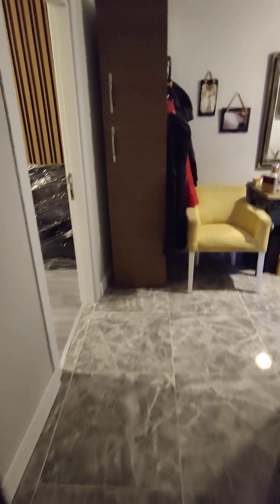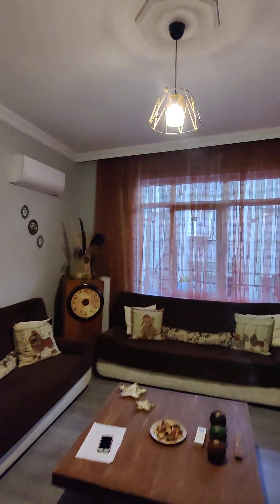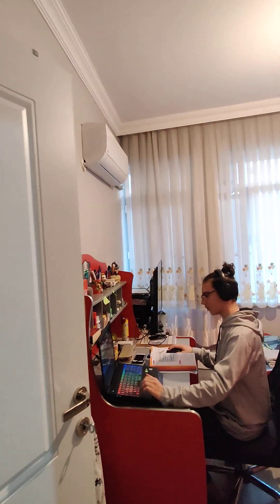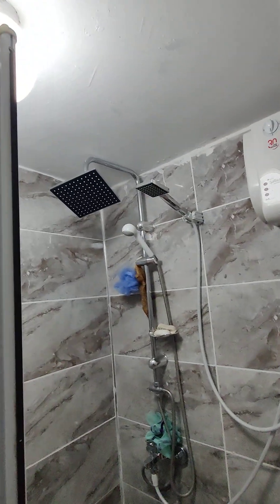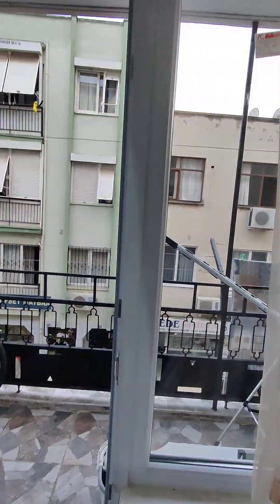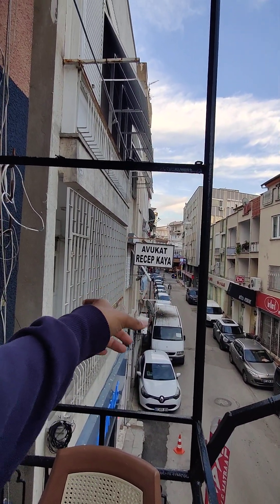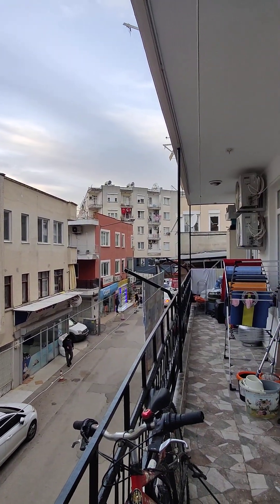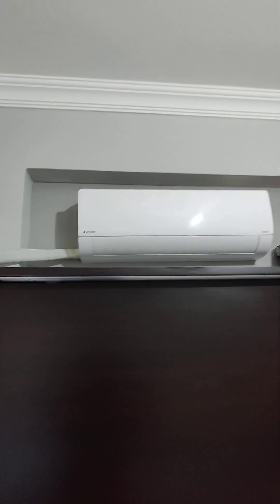[FULL VID]🔥😍🔥£100k 2 bed Apartment FOR SALE 🏡 £70 A Day rental income🏅 EVERYTHING walking distance‼️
🔥£100k 2 bed AIRBNB Apartment Area tour ℹ️ EVERYTHING is walking distance ‼️‼️‼️
🔥 Newly refurbished with new double glazing & kitchen & tiles & wood flooring
🔥 Probably the widest sun facing balcony you'll ever see in this location
🔥Can move kitchen into living room to make it open plan and add another bedroom so it's 3 bedrooms
🔥 MASSIVE 18.5% Land share When you buy this city centre apartment for urban regeneration
🔥 1 minute walk from tram station direct to airport ✈️ & markantalya Mall & main city centre historic mosque & Friday fruit and vegetables market literally behind the apartment
🔥VERY IMPORTANT city centre Location
🔥 2 mins walk from sea & old town & boats harbour
🔥 15 ancient mosques within 15 minutes walk & so many parks and beaches 🏖️
🔥 can be rented for £70 a night
🔥 20 mins drive from antalya airport ✈️
🔥 unlimited potential and possibilities and opportunities 🤞